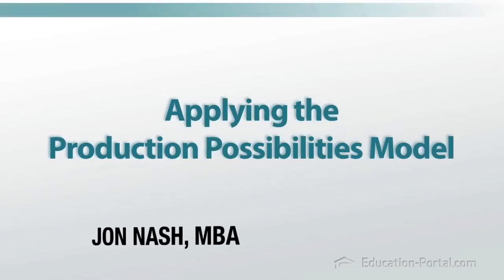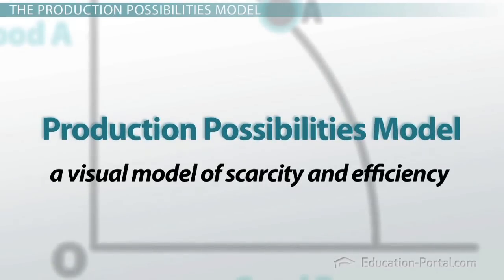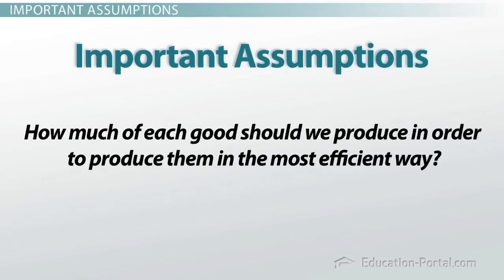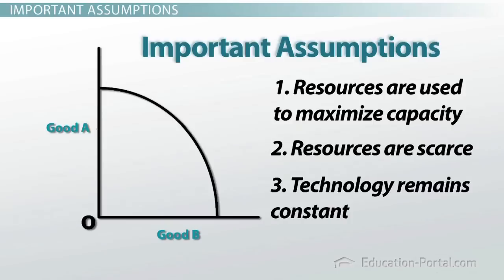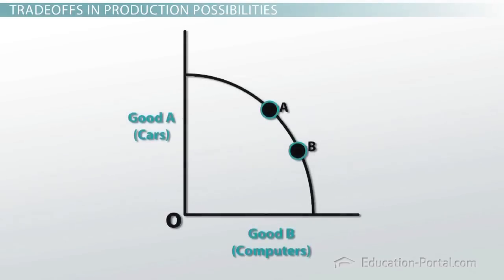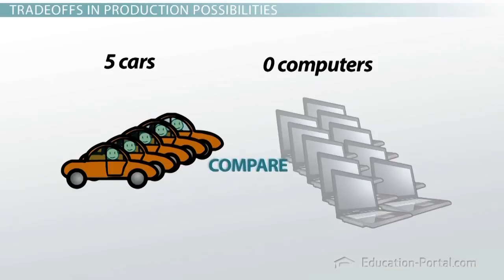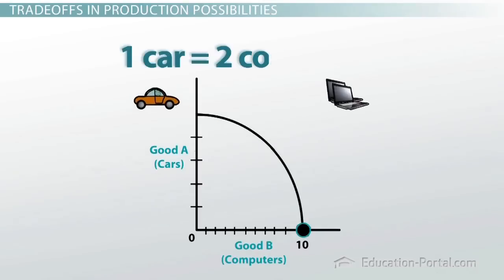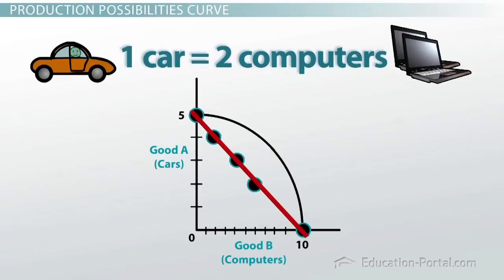Applying the Production Possibilities Model